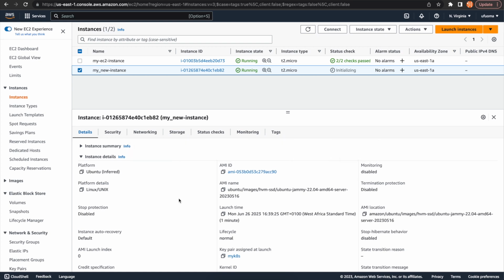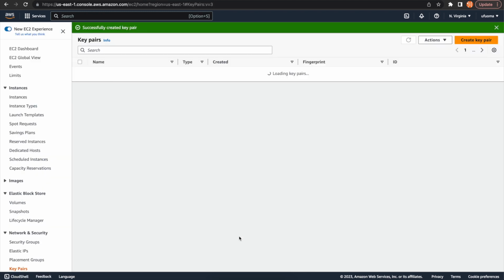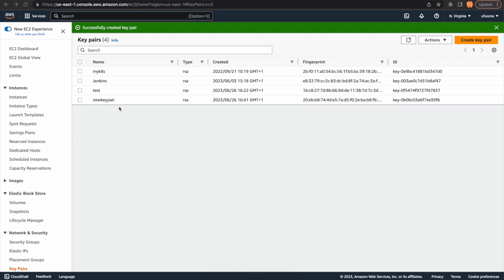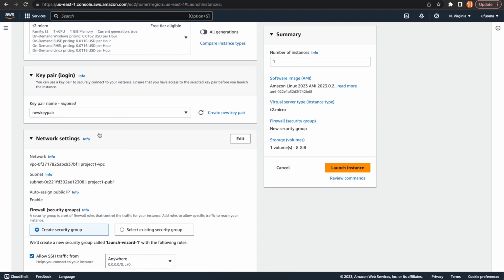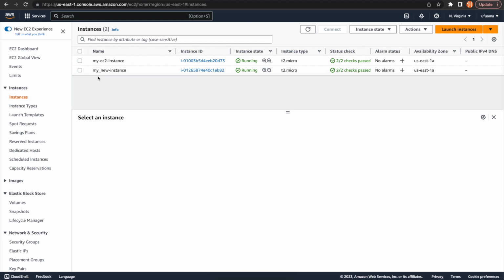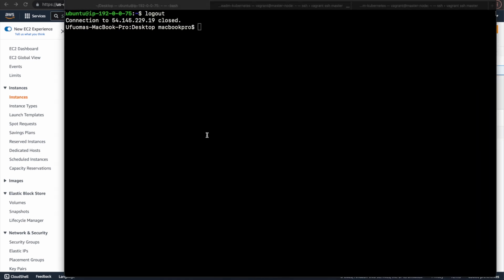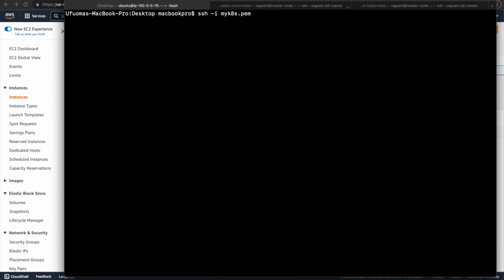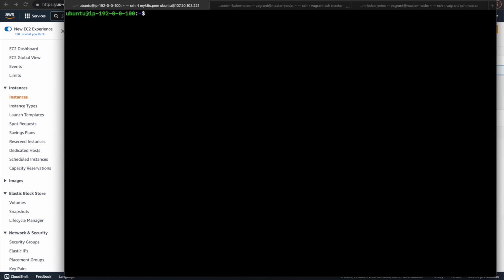AWS Tutorials Creating a Key Pair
This is a simple video showing how to create a key pair on your AWS Console